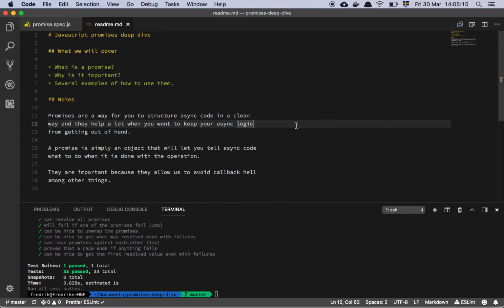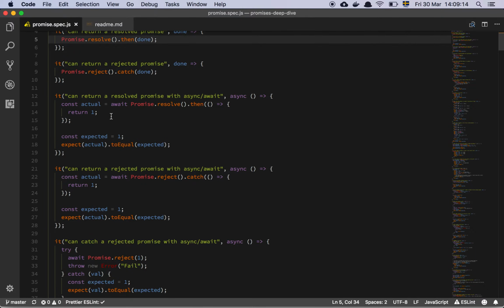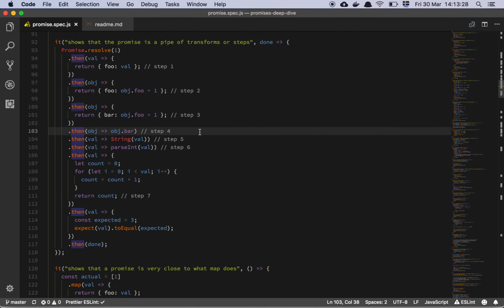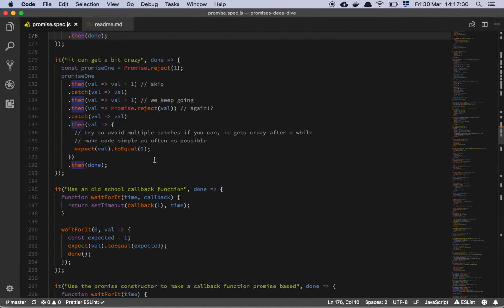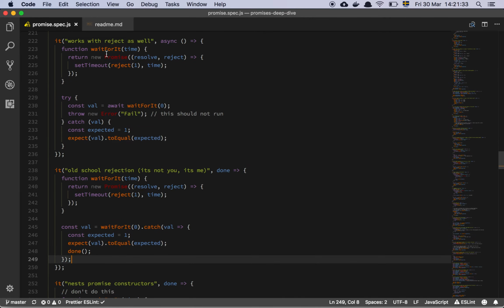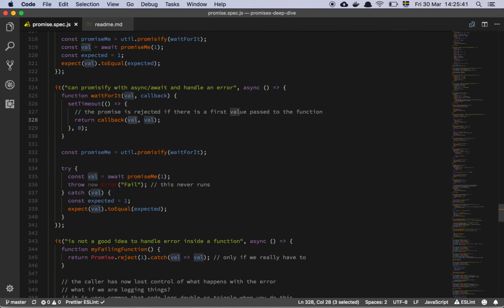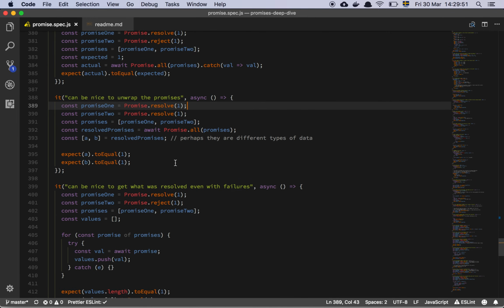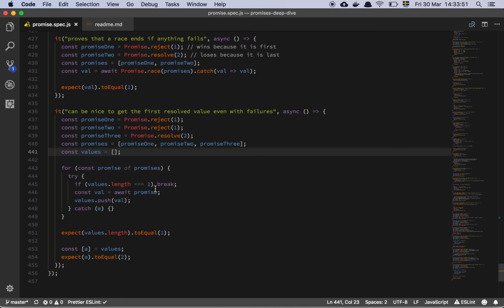Javascript promises deep dive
In "Javascript promises deep dive" we take a deep dive in to promises in Javascript.